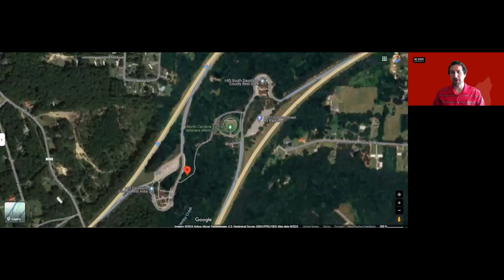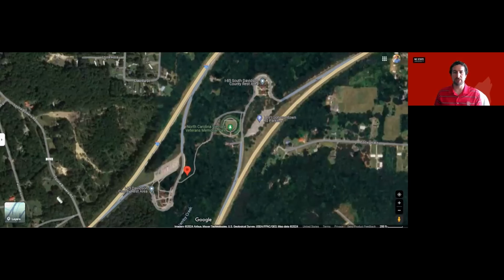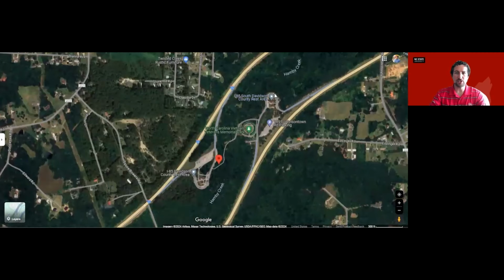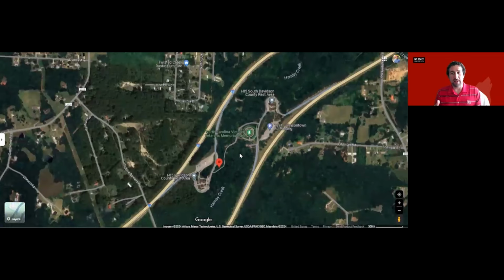Why do the freeway directions crossover? [Driver Expectation Examples for Right Side Exits]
Freeway Mainline Crossovers to Maintain Right Side Exits/Entrances [Driver's Expectations Examples to Access Rest / Services Areas]

3:32 Driving on I-85 North
3:34 First Crossover Point (I-85 South over I-85 North)
5:55 Second Crossover Point (I-85 South under I-85 North)

JEREMY MARKOVICH with the North Carolina Rabbit Hole confirmed with the designer, John Watkins, retired from NCDOT, that the primary reason for the crossover was to maintain the right side exits/entrances.

Thanks, Jeremy!!